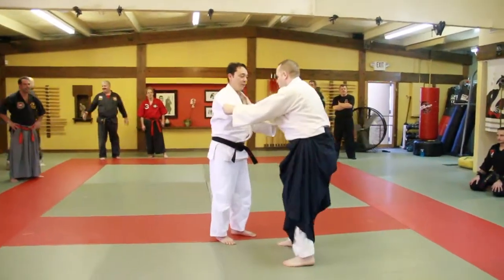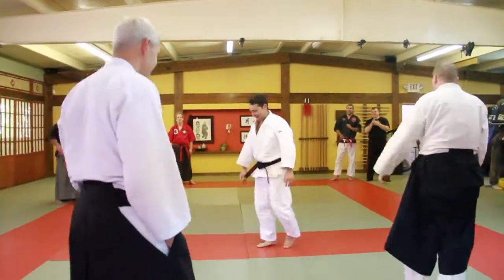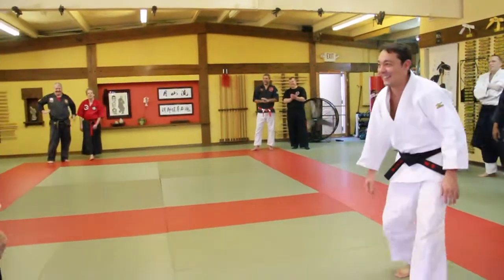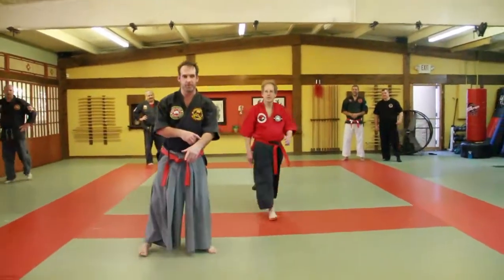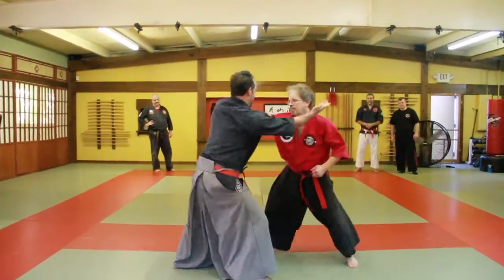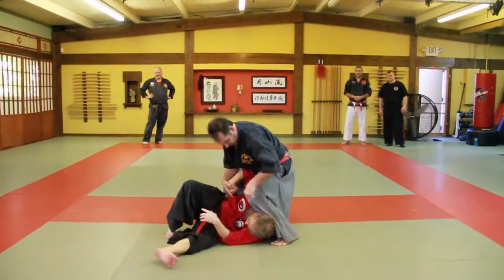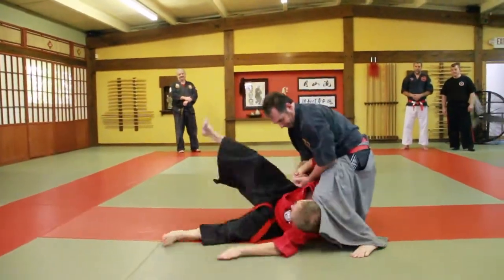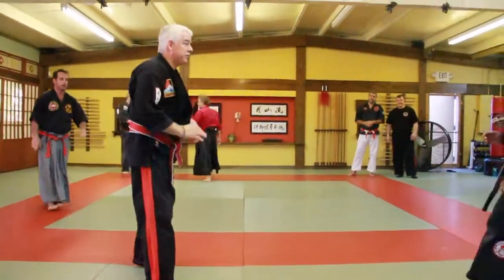New Year's Day Workout Clip 05